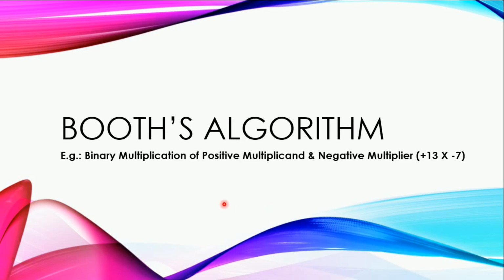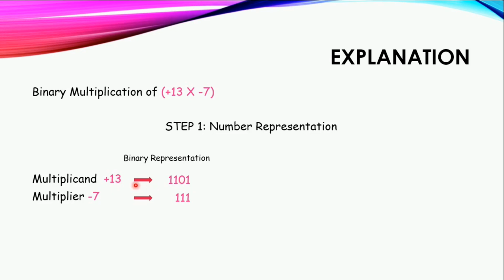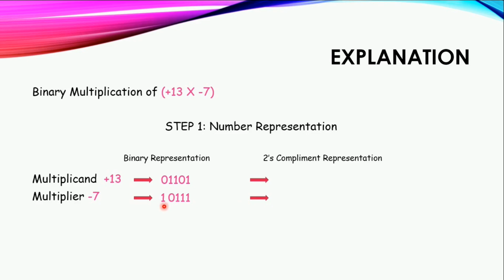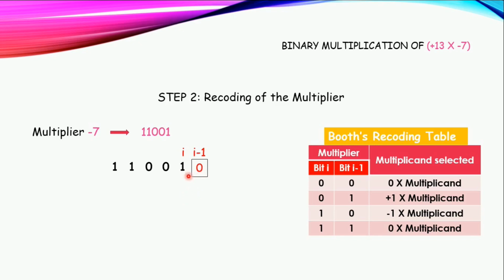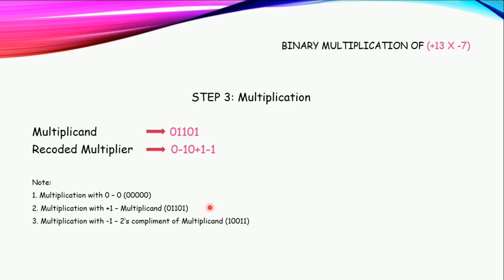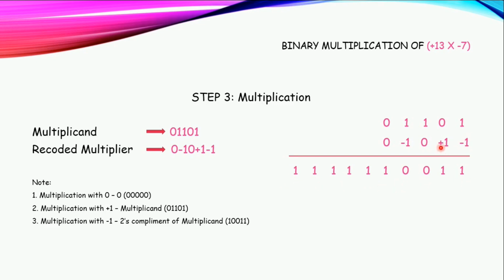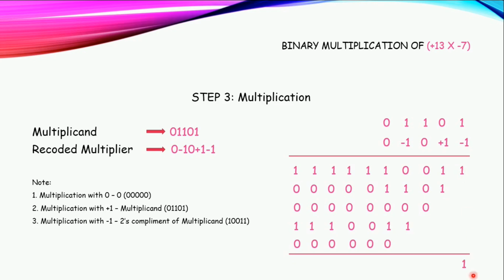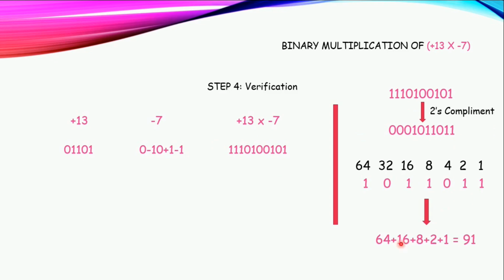Booth's Algorithm - Part 2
Multiplication of +ve Multiplicand and -ve Multiplier (+13 X -7)